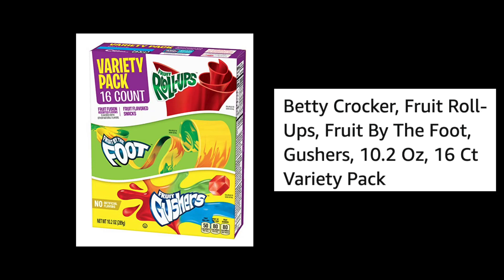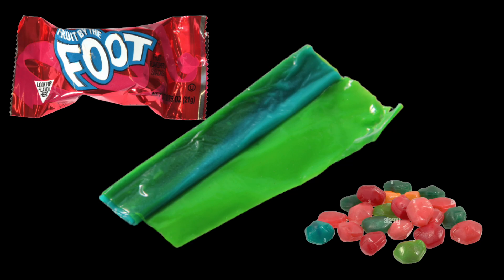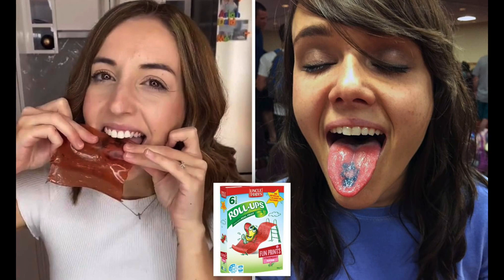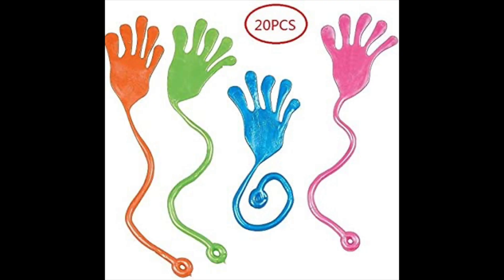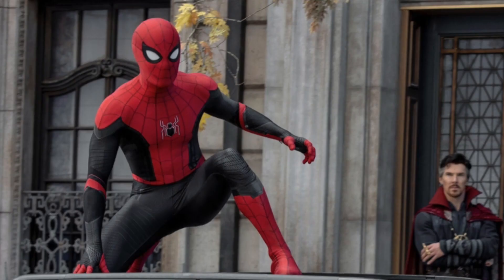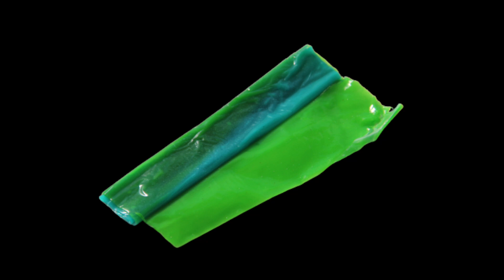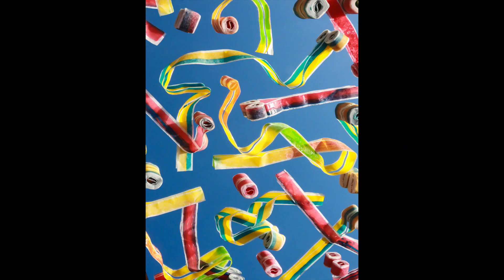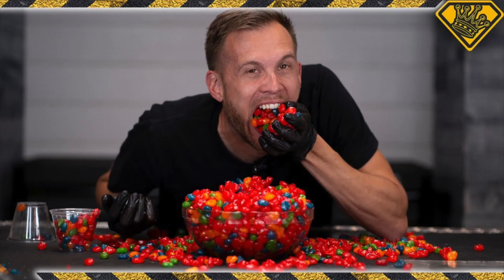The BEST Betty Crocker Fruit Snack?